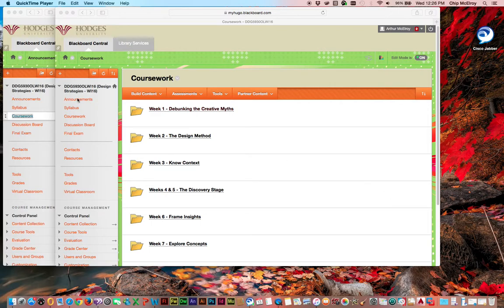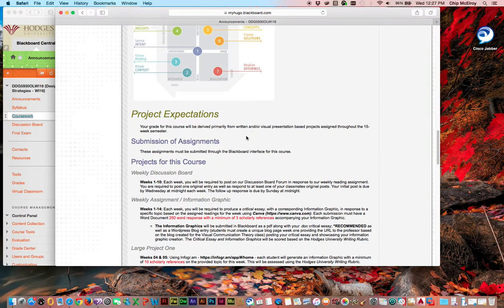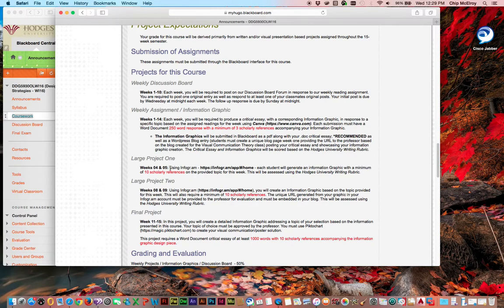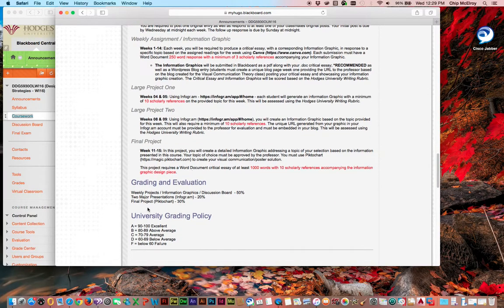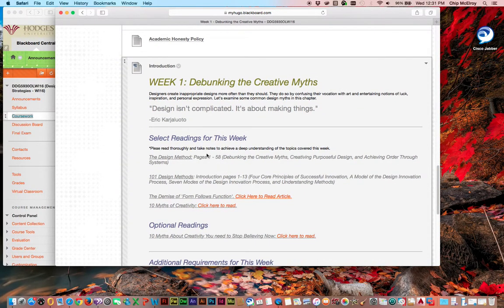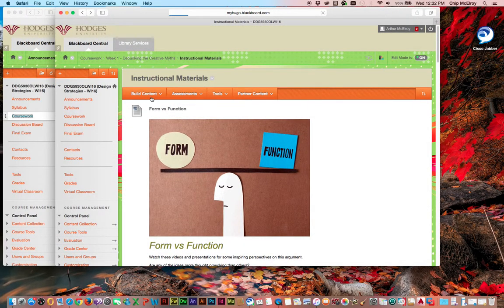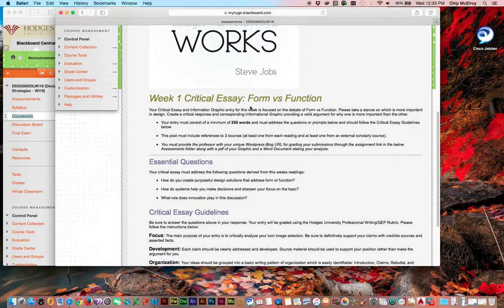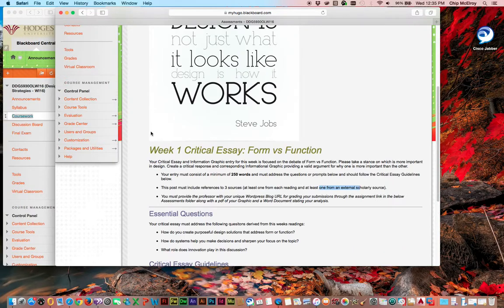DDG5930 designstrategies wi16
Design Strategies Week 01.